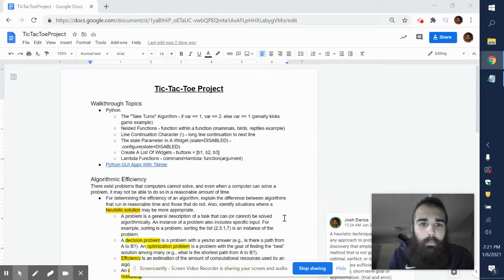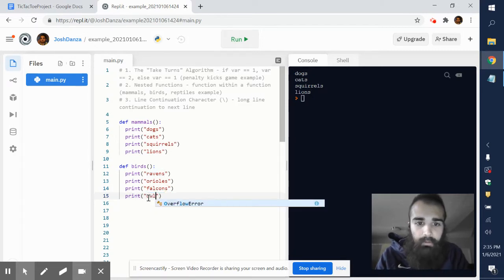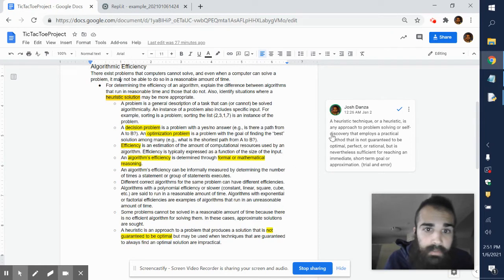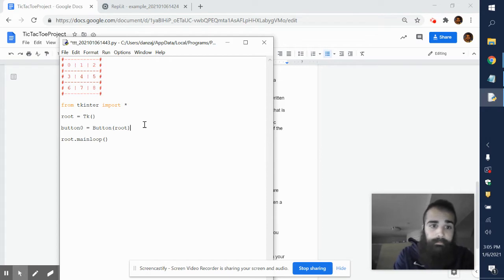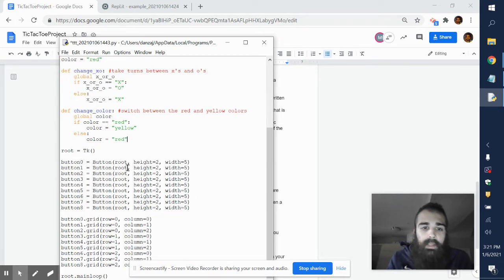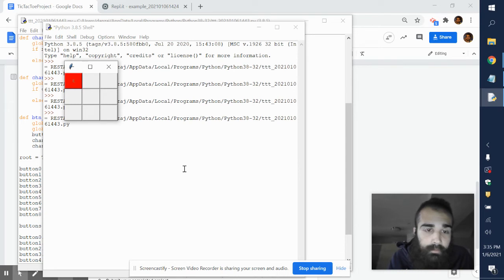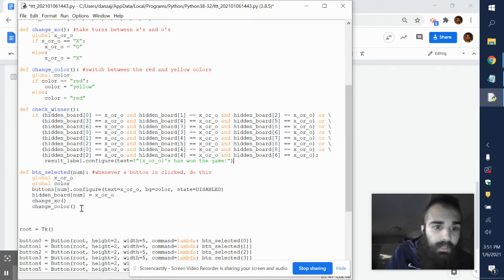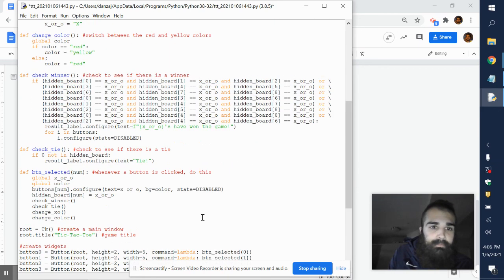Tic-Tac-Toe Project (GUI Design) | APCSP Project Walkthroughs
0:00 Project Intro
3:01 Python Lesson
26:14 APCSP Lesson
39:27 Tic-Tac-Toe Project
1:41:35 Questions
1:42:04 Final Code Walkthrough

The "Take Turns" Algorithm - if var == 1, var == 2, else var == 1 (penalty kicks game example)
Nested Functions - function within a function (mammals, birds, reptiles example)
Line Continuation Character (\) - long line continuation to next line
The state Parameter In A Widget (state=DISABLED) - .configure(state=DISABLED)
Create A List Of Widgets - buttons = [b1, b2, b3]
Lambda Functions - command=lambda: function(argument)